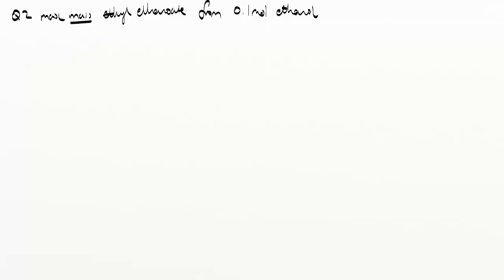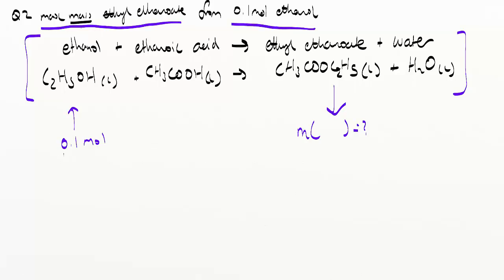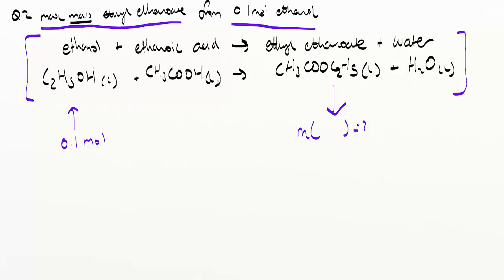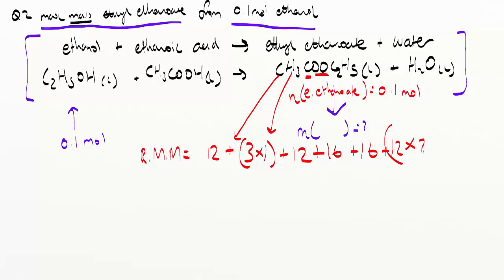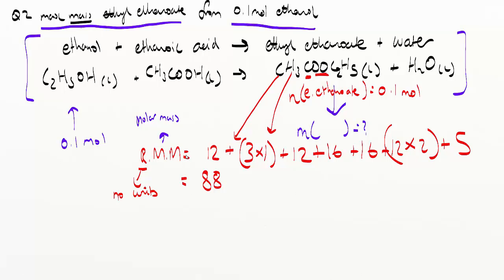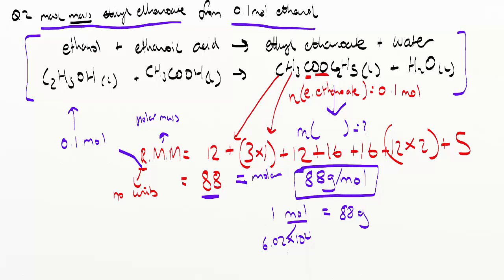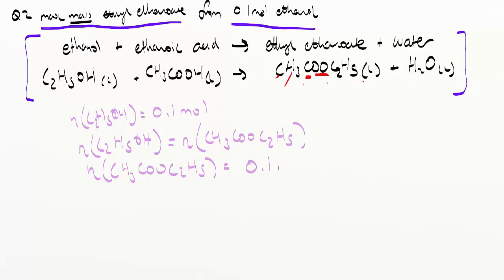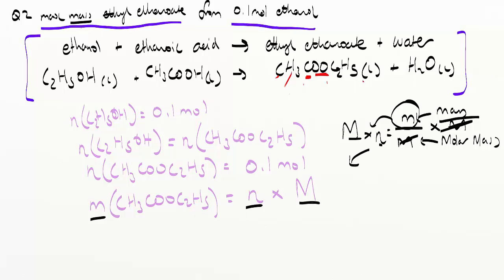2.8.3 Stoich Q2